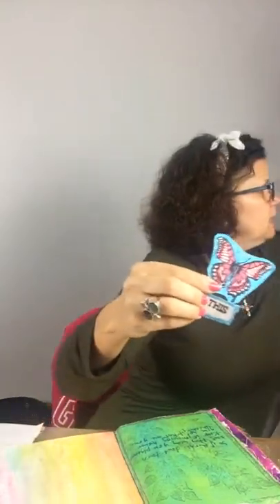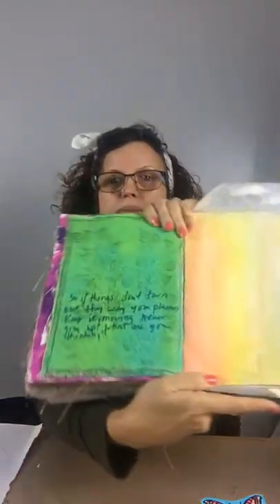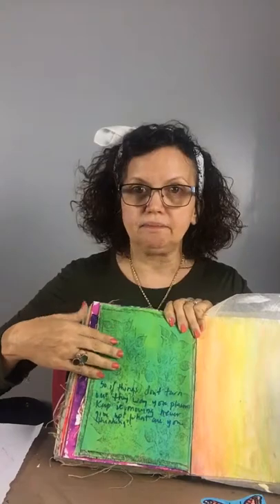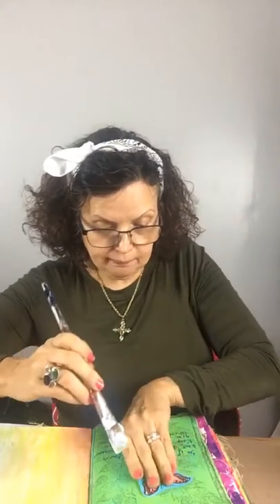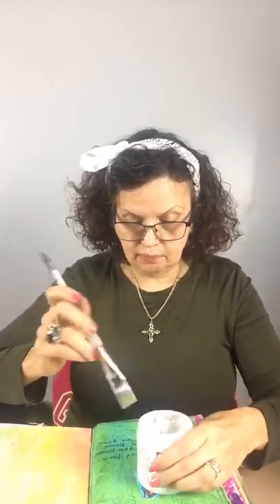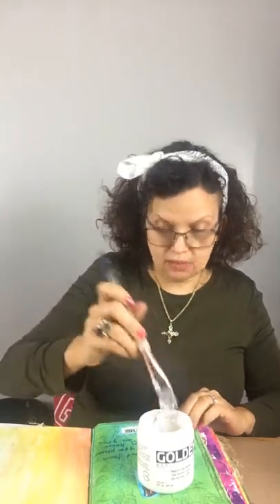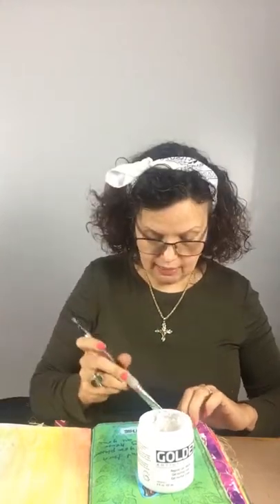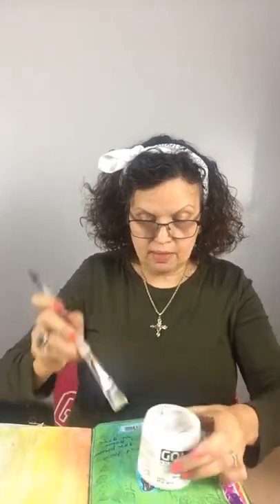V13 Finish a journal page with a butterfly stamp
Paint a canvas page with Dina Wakley turquoise and lime heavy body paint .  Create a subtle background with the Branching Out stamp by Dylusions using black Stayz On ink.  Use a black archival market to make a page border .  Color your butterfly stamp with markers - cut out.  Apply using gel medium and also apply “you’ve got this”.  Write with a blue archival message your feelings.  The page is done! A nice reminder to never give up!! Thanks !